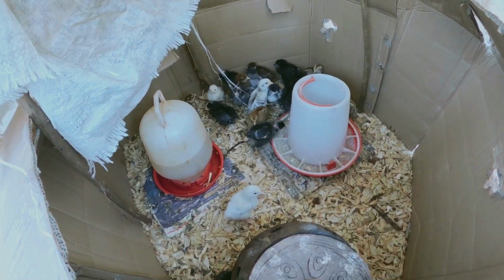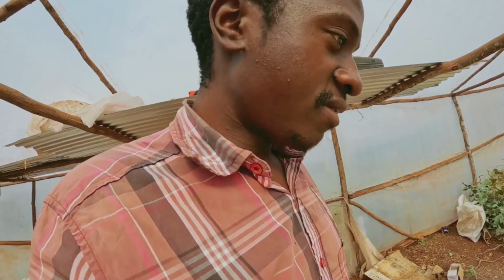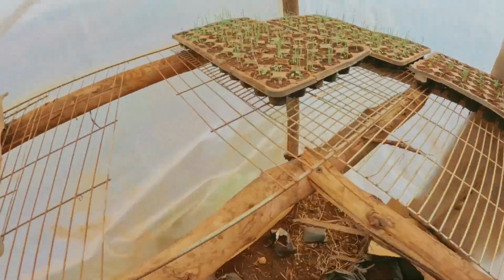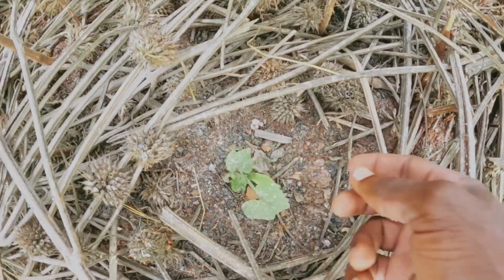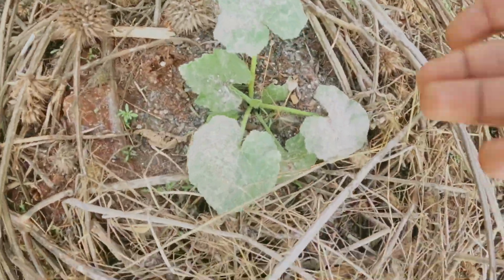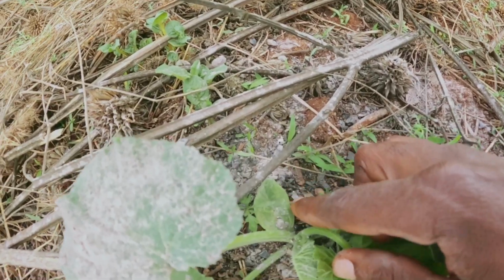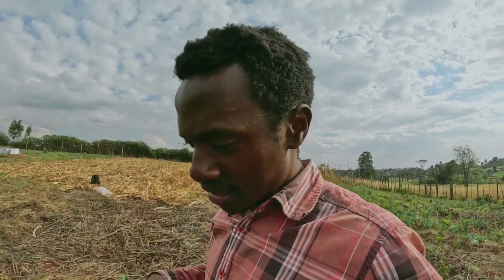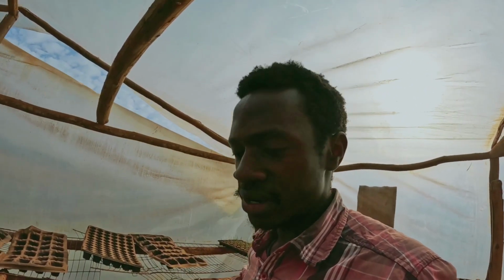We may have found a Squash bug solution | Week 9 vlog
We may have found a solution to our squash bug problem